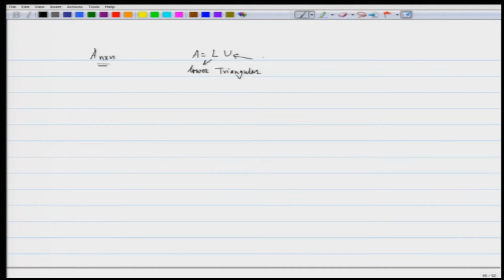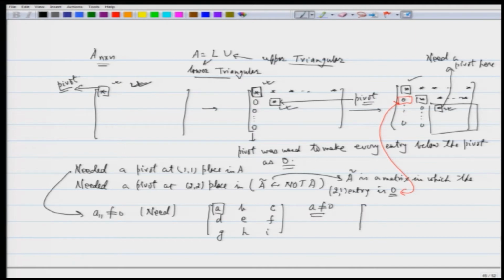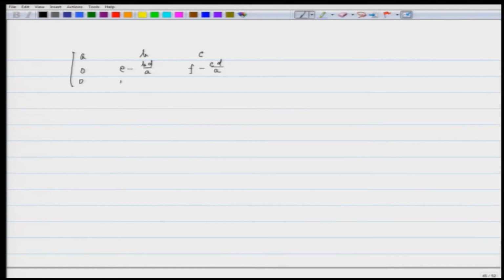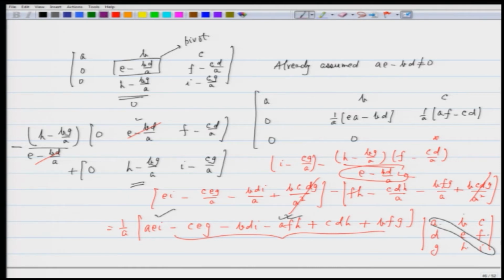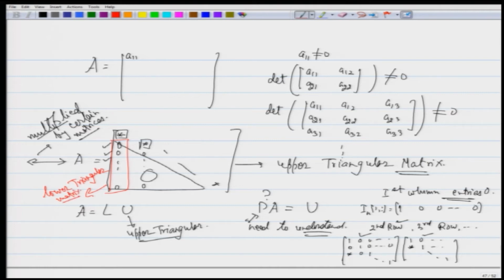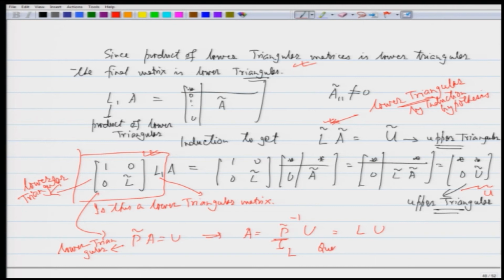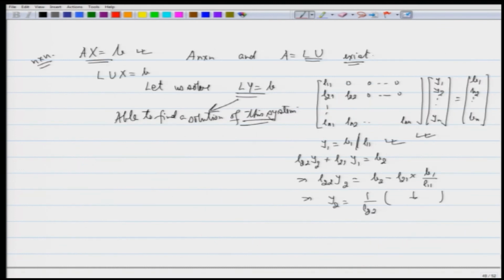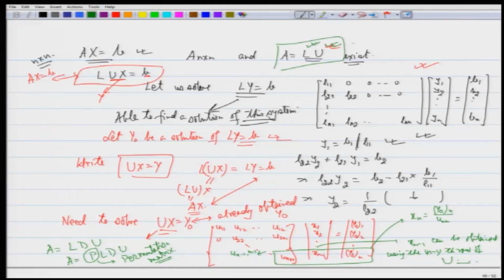noc20-ma54-lec10 - LU Decomposition - Simplest Form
LU Decomposition - Simplest Form